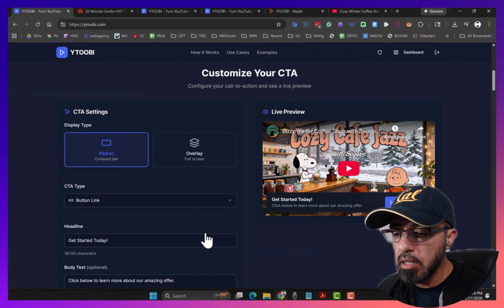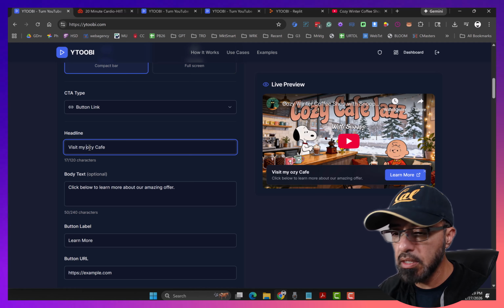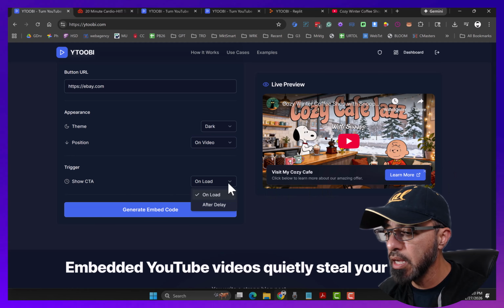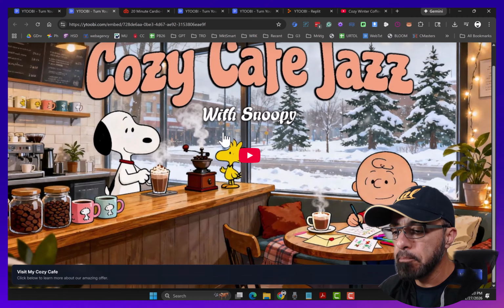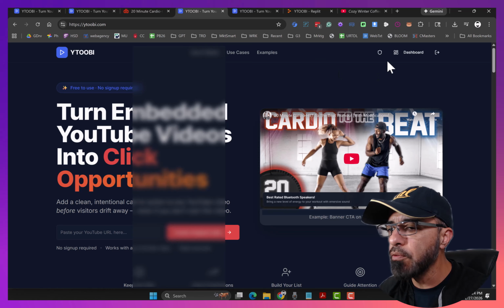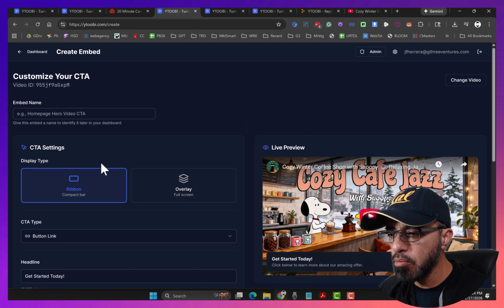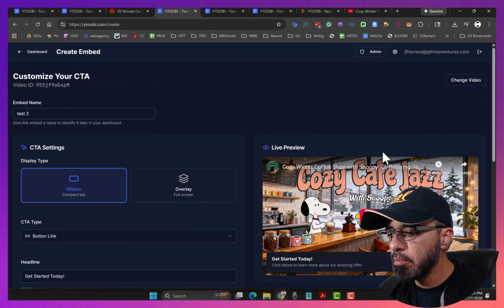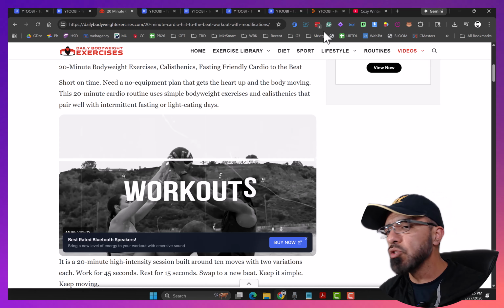How I Built YTOOBI as a Lead Magnet on Replit - App #1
This video comes from building YTOOBI on Replit.

A small, focused app that actually gets used and quietly builds trust.

In this video, I walk through how I use Replit to build practical tools that work as lead magnets, attract the right people, and create optional paths into affiliate marketing or client work.

No hype.
No big launch.
Just a real build.

What I cover:
- Why Replit works so well for fast, real-world apps
- How vibe coding helps me ship instead of stall
- Why small apps beat traditional lead magnets
- Turning tools into leverage, not distractions
- How I think about monetization without forcing it

YTOOBI is a live example of how I build.
Clear scope.
Simple execution.
Room to grow.

If you’re experimenting with Replit, building side projects, or thinking about using tools as marketing assets, this is the lane I’m exploring.

I’m documenting it as I go.
Still building.
Still learning.
Still showing up.